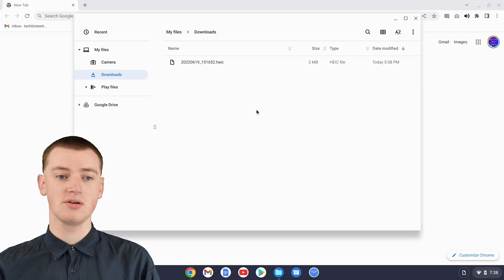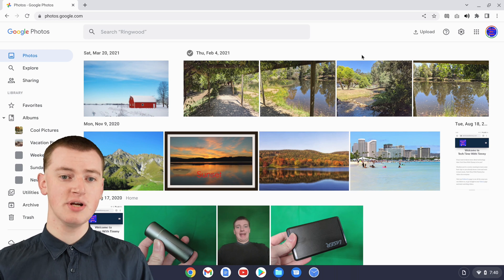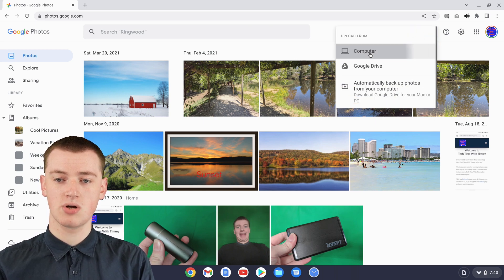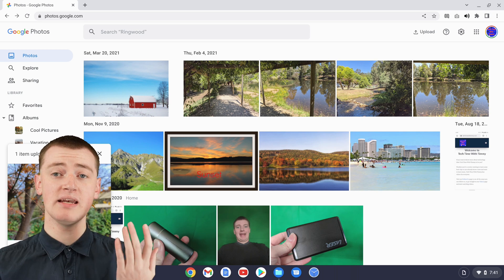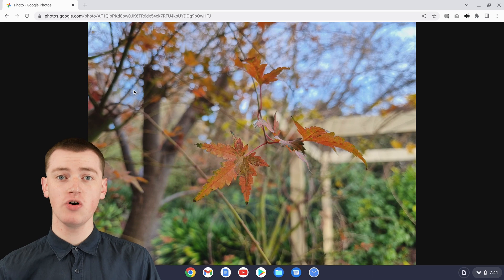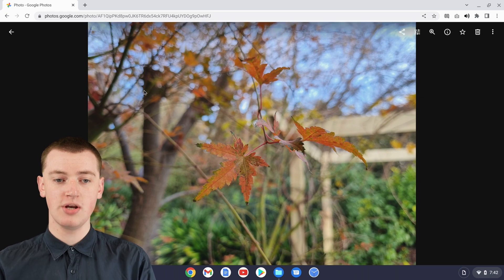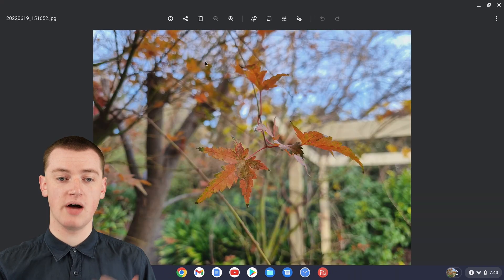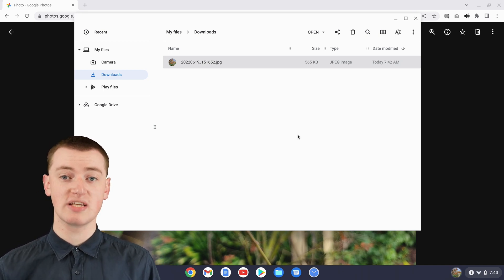How To Open A HEIC File On A Chromebook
In this video, Timmy shows you how to open a HEIC file on a Chromebook. HEIC files are image files that are usually used by iPhones, but if you have a HEIC file on your Chromebook, it can be a little tricky to open.

So in this video, Timmy's going to show you how it's done.

To open a HEIC file on your Chromebook, you'll need to visit the Google Photos website. If you can't be bothered typing the address, you can just click this link:

Table of contents:
00:00:00 What Is A HEIC File And Why Can't You Open It?
00:01:31 How To Open A HEIC File
00:04:16 How To Save It As A JPG
00:05:26 Goodbye